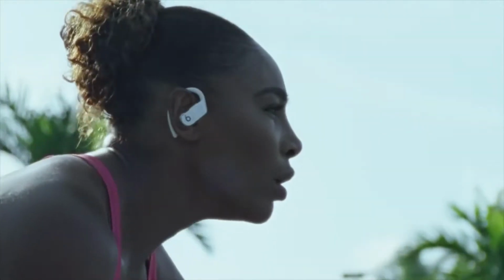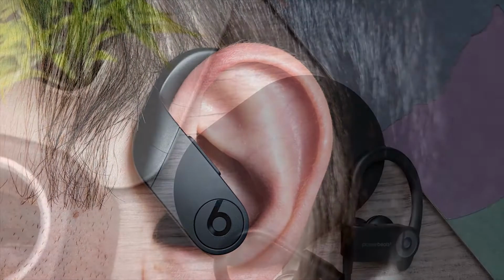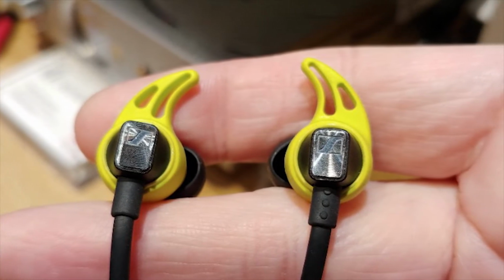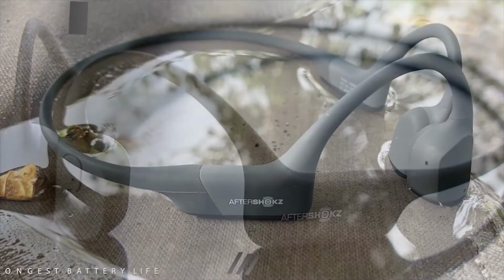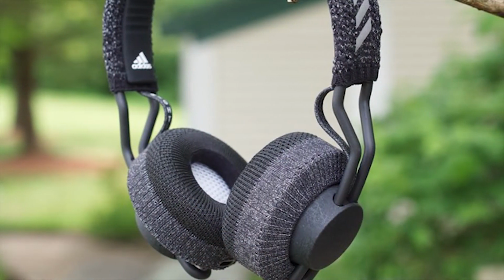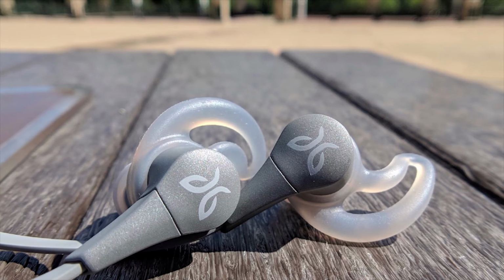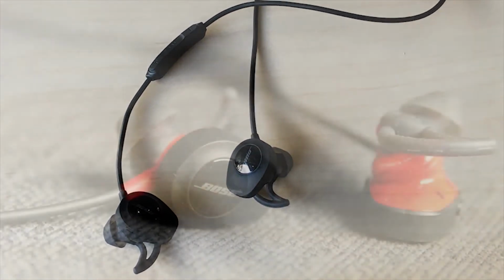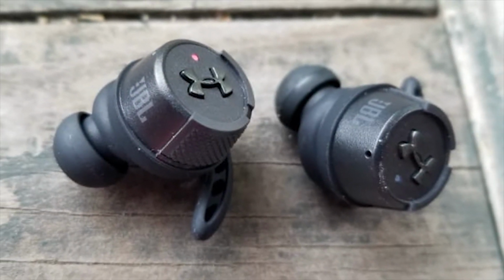BEST RUNNING HEADPHONES! 2020 | TechBee 2020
TOP 7: Best Running Headphones 2020
1. Beats PowerBeats Pro
2. Sennheiser CX Sport
3. AfterShokz Aeropex
4. Adidas RPT-01
5. Jaybird X4
6. Bose SoundSport
7. JBL Under Armour FLASH

The best running headphones should assist boost your performance and keep your mind engaged while you run. They also want to stay in place above, no matter how vigorous your workout may be, and if they make your song sound fantastic – even better. These are the best running headphones 2020.